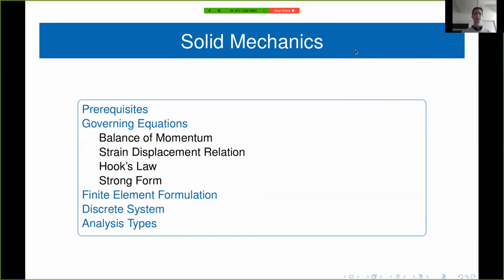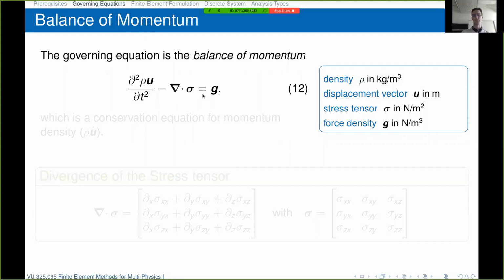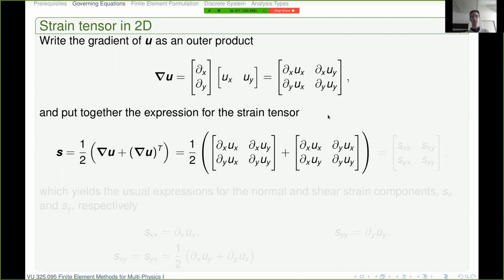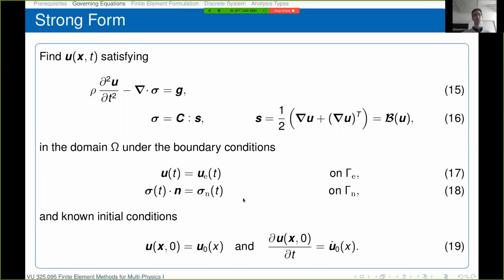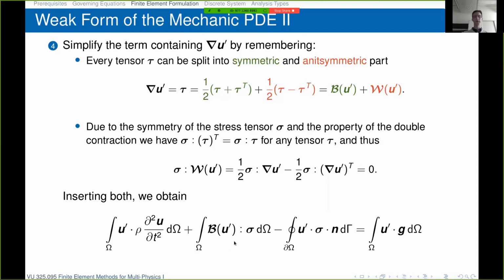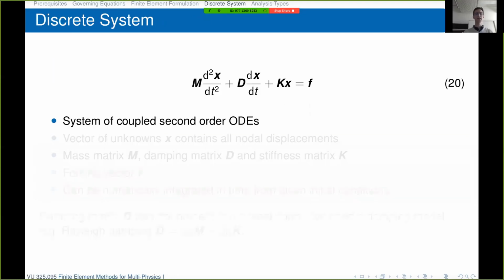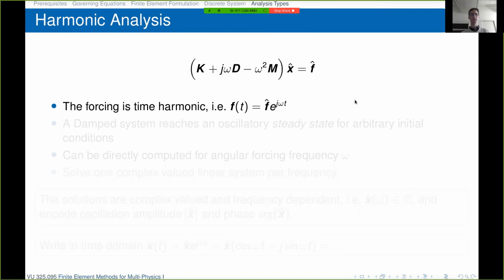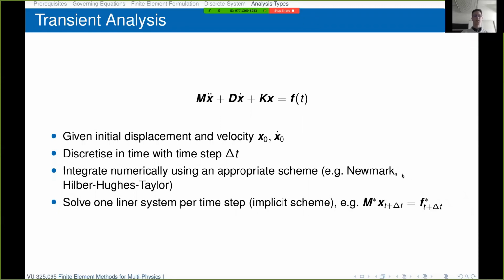Solid Mechanics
00:00:00 Introduction
00:00:51 Tensor analysis basics
00:04:13 Balance of momentum
00:08:15 Strain tensor and small  strain operator
00:10:55 Hooke's Law
00:12:34 Strong and Weak form
00:20:22 Finite element formulation
00:22:16 Discrete system and analysis Types

Content from the course "Finite Element Methods for Multi-Physics I" at TU Wien